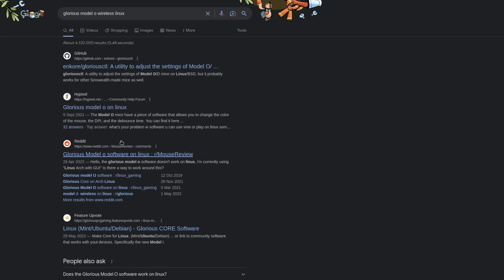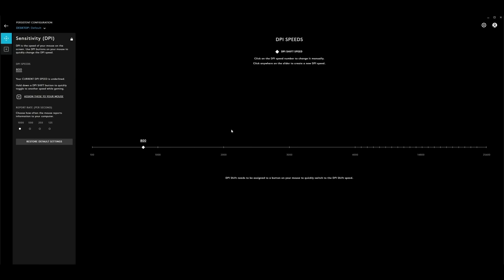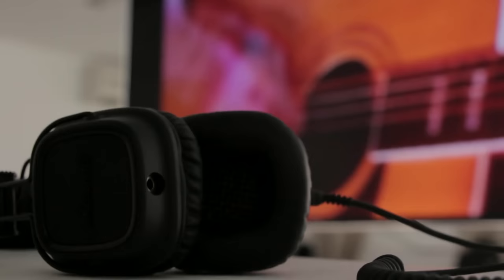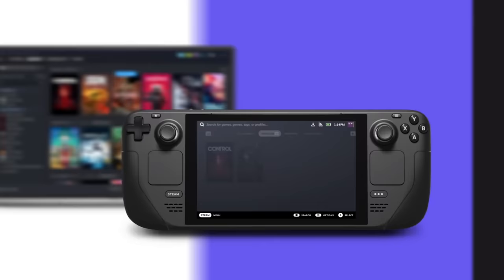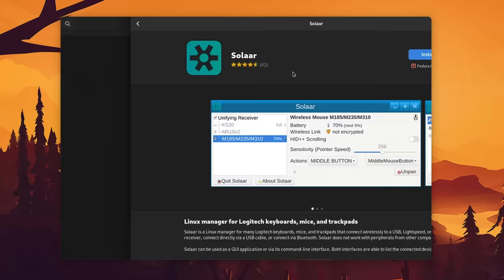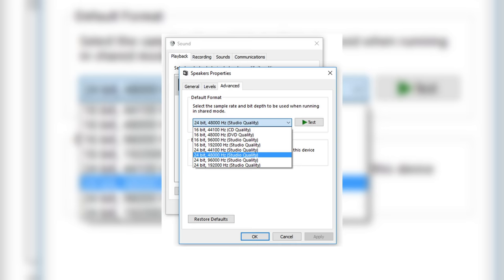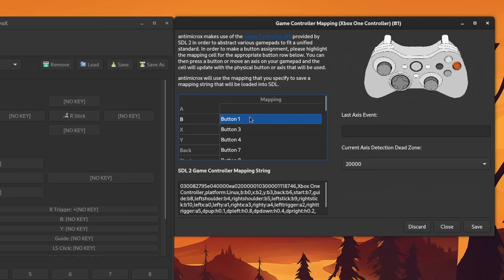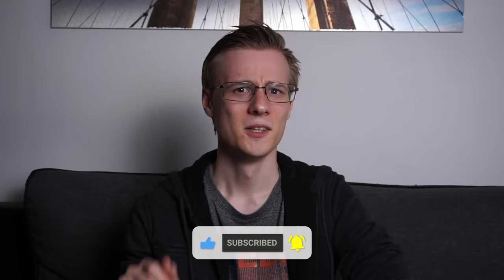Peripheral Support on Linux ...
Chapters:

00:00 - Bad Linux peripheral support
00.51 - Mixed experiences
01:49 - Why the support is so bad on Linux
02:58 - How to fix it?
03:55 - How to find suitable Hardware
04:39 - How to configure you mouse and keyboard
05:52 - Audio interfaces and capture cards
07:11 - Controller remapping
07:49 - Conclusion